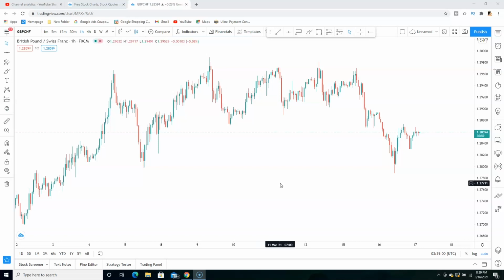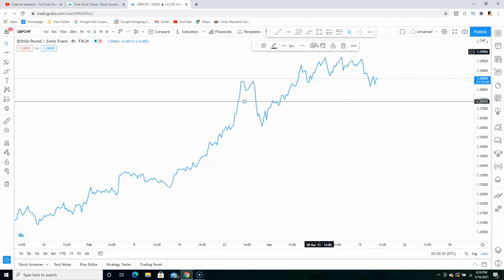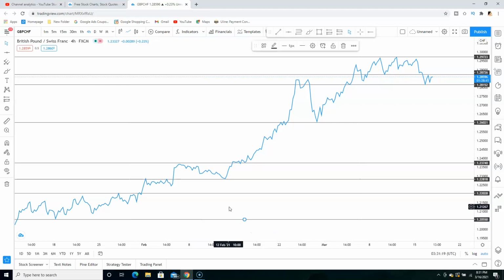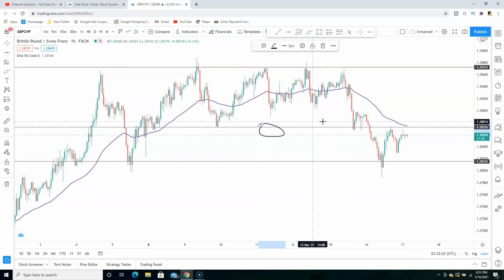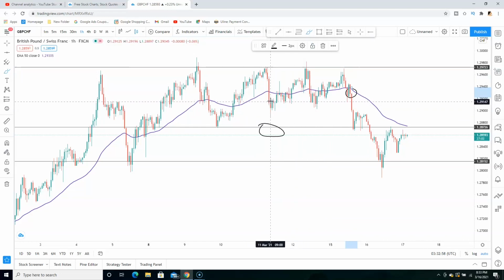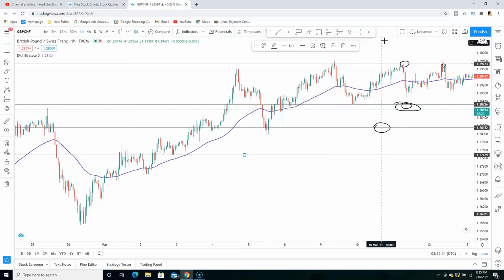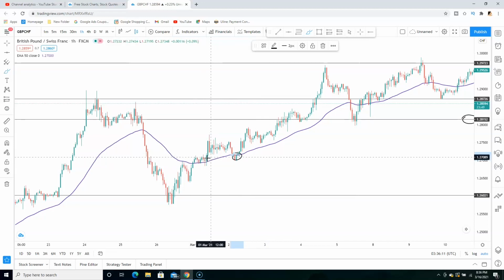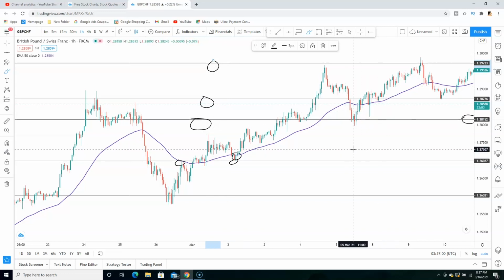Profitable 50 EMA Moving Average Trading Strategy | Forex Trading Strategy for Beginners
Hey guys! In this video I'll be showing you a profitable 50 EMA moving average trading strategy, and this moving average trading strategy is also forex beginners friendly. This forex strategy is very profitable forex strategy when you combine the 50 EMA moving average with support and resistance so you can maximize your profits and become a profitable forex trader even if you are forex beginner.

This forex moving average trading strategy works for beginners but always make sure you mark up your charts on the higher timeframe  for better results. I'll see y'all at the top cus the bottom is way too crowded.

Note: Always remember to move your stop loss to entry price and trail your stop loss